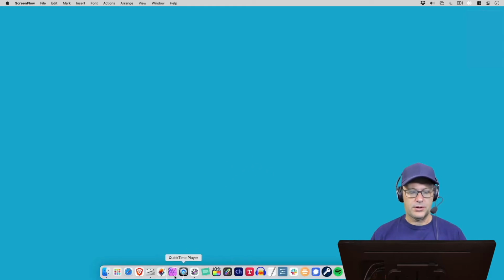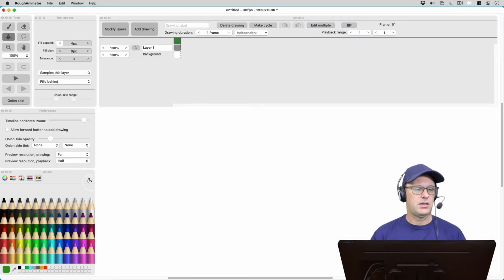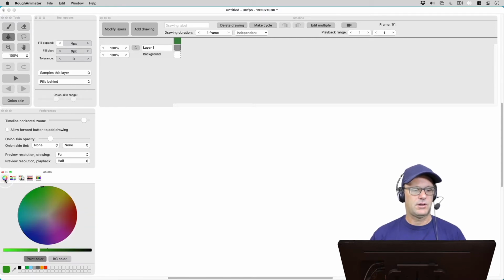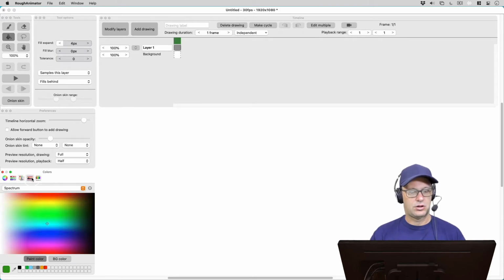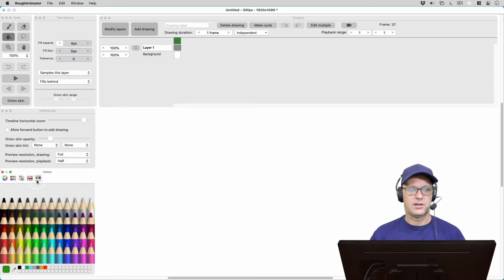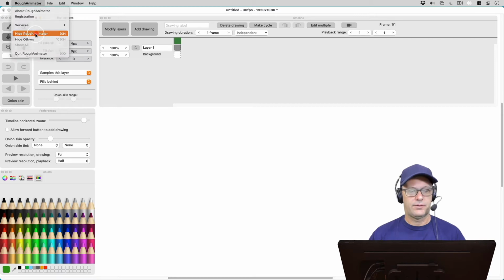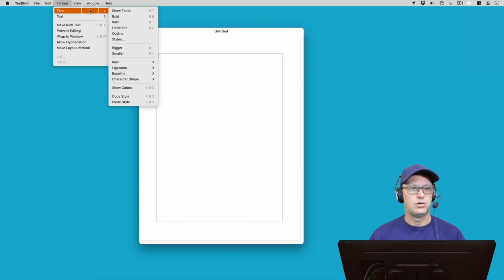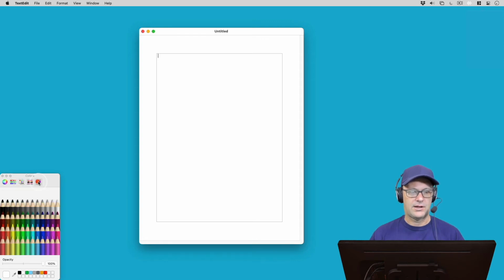How Do I Get Those Colored Pencils in Rough Animator?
In today's episode of the Expat Animator, I talk about how I get those colored pencils in my color palette within my favorite 2D animation software, Rough Animator. I get a lot of comments asking how others can get them in their Rough Animator program as well. The answer depends on what hardware you are running. Find out more in todays episode.

Episode 044 - How Do I Get Those Colored Pencils in Rough Animator?